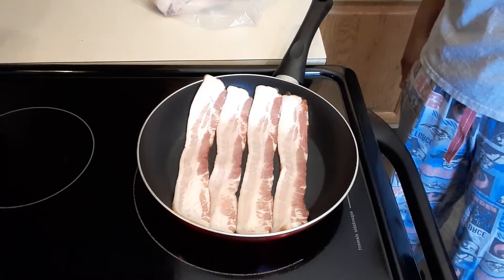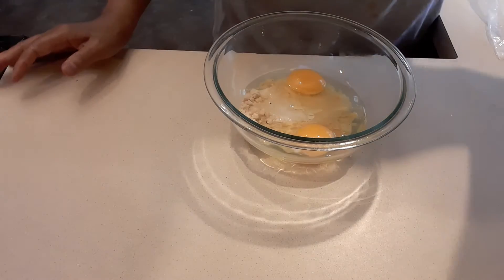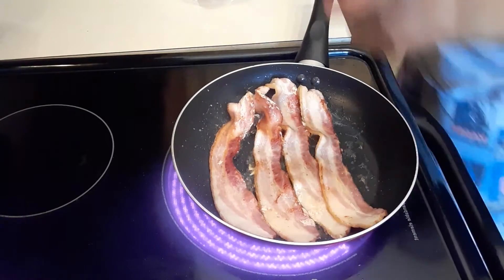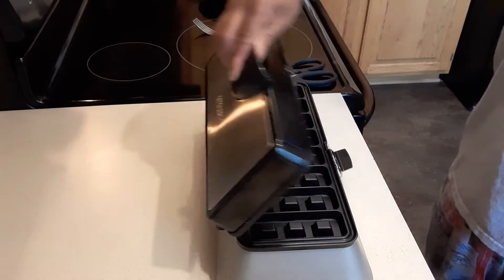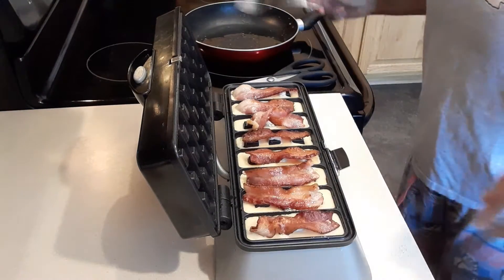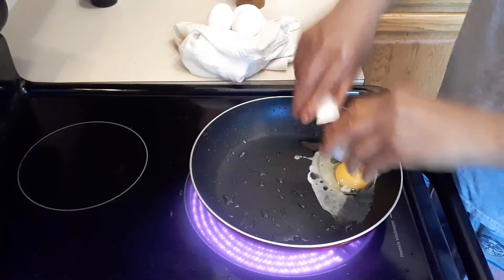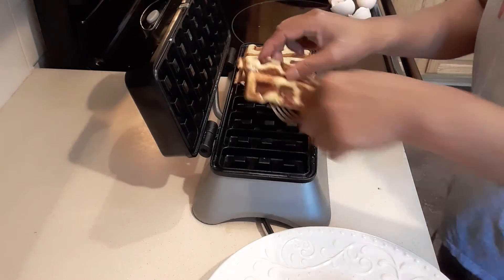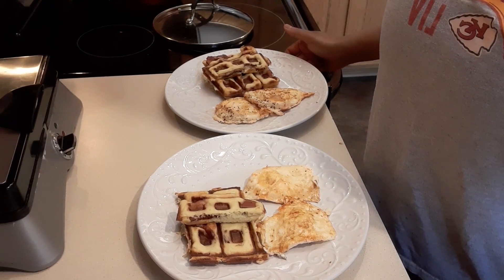Let's cook American breakfast bacon-almond waffles,spicy eggs, fresh fruits😋😁🙏